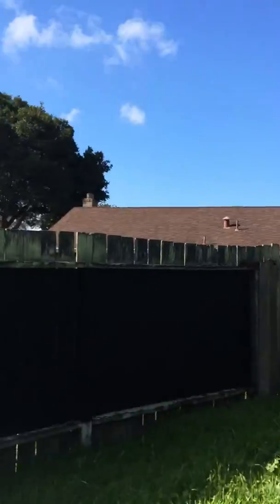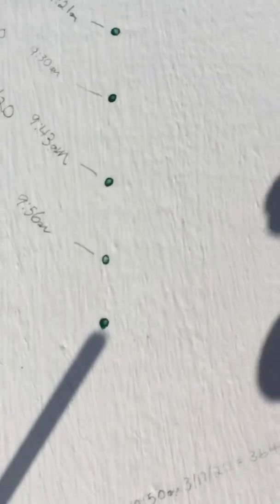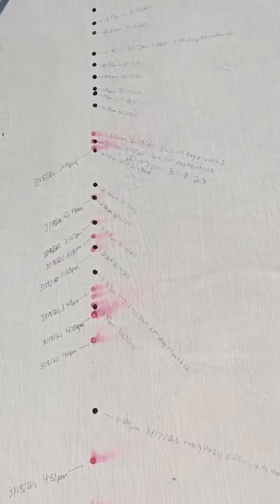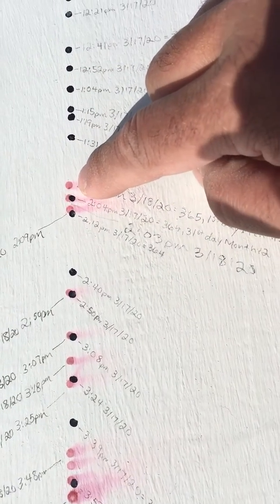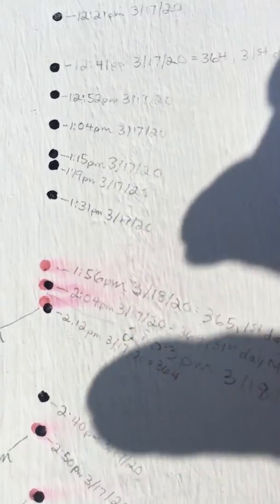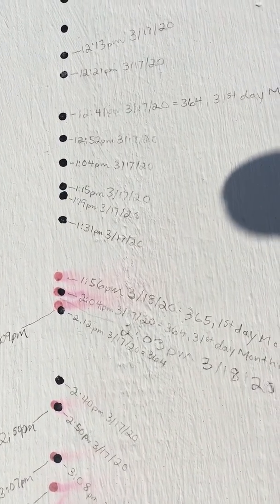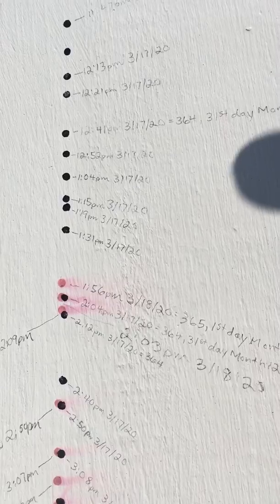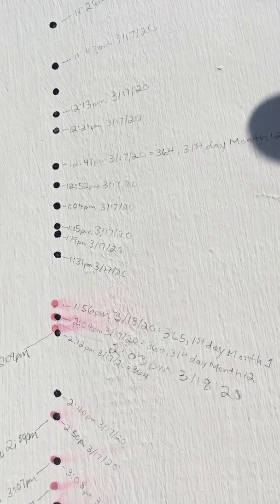Equinox Sundial 366 3/19/2020 Part 1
Equinox Update Clear Blue Sky’s 3/19/2020